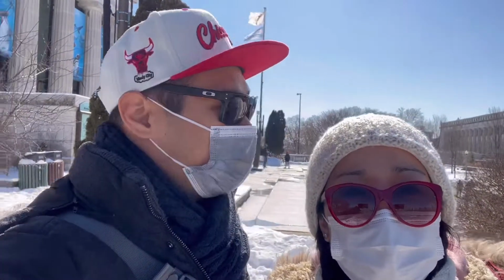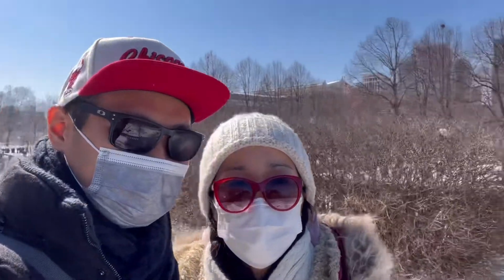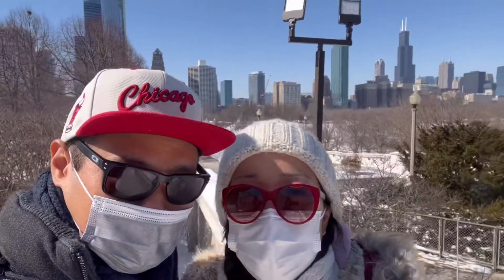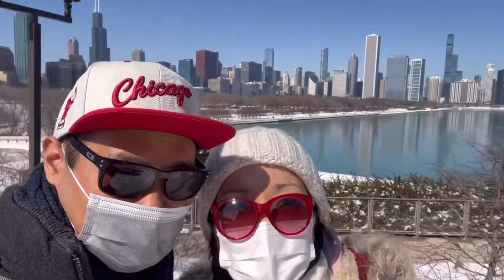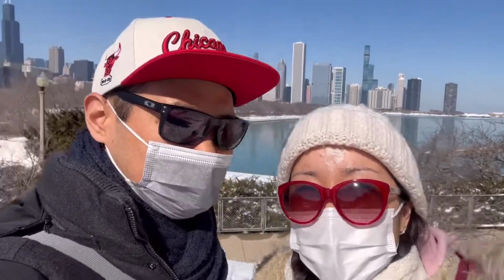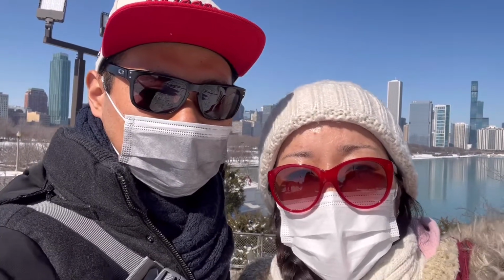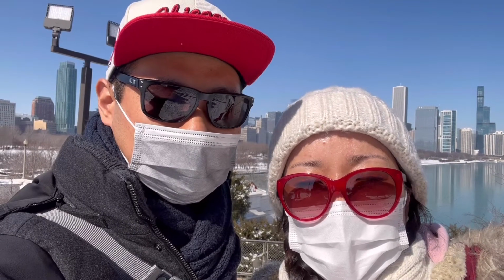Let’s see the Shedd Aquarium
Daniel & Sunny's adventures

We are back again !!

We went to Chicago Shedd Aquarium.